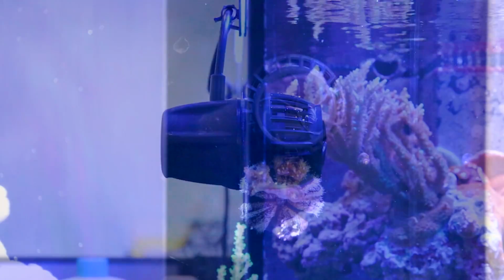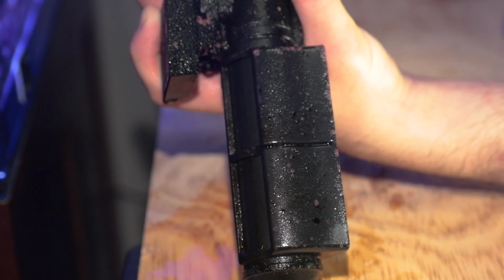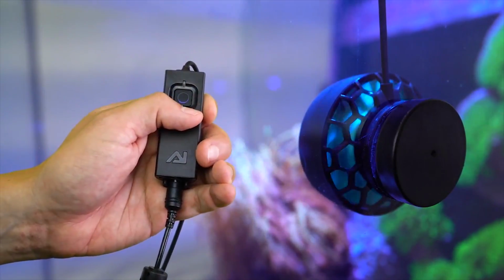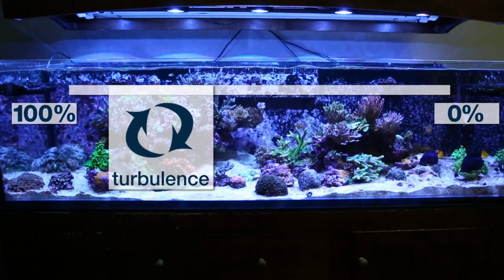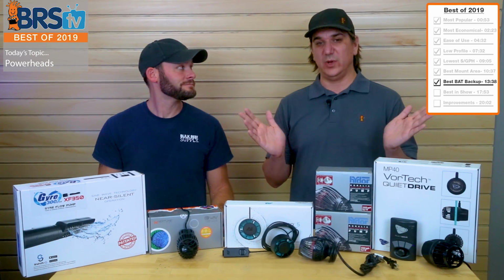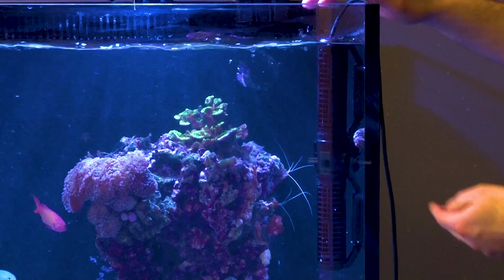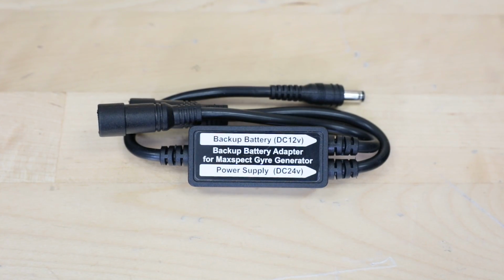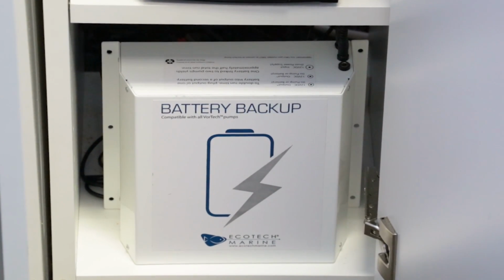Which pumps are BEST for our tanks? It's our list of Best Powerheads of 2019!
Neep help choosing a powerhead for your saltwater aquarium? Are you wondering which reef tank powerhead is the BEST for 2019? Today we pick our favorites for the most popular, easiest to use, cheapest that gets it done, easiest to maintain and MORE!

Read this video in article form!

Best of 2019 Featured Gear!

BRStv Community links!
➡ R2R discussion for today's topic!

*Legal Stuff*
The content contained in this video is general information on the topic and should not be relied upon as your sole source of information or safety advice for this project or topic. Each product or situation is different and has its own concerns related to successful completion and safety that must be fully researched by the individual considering the project or product.